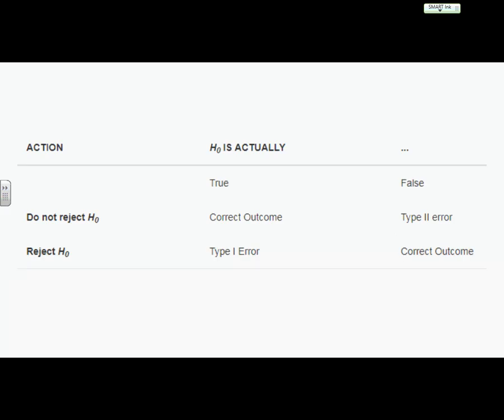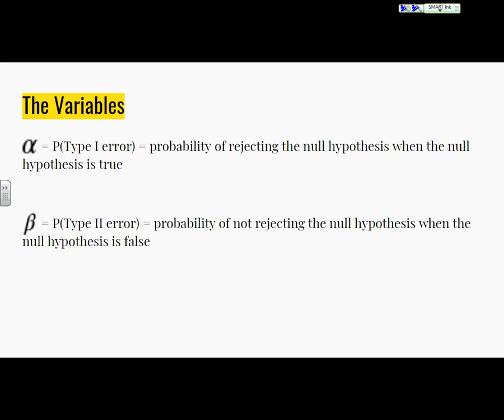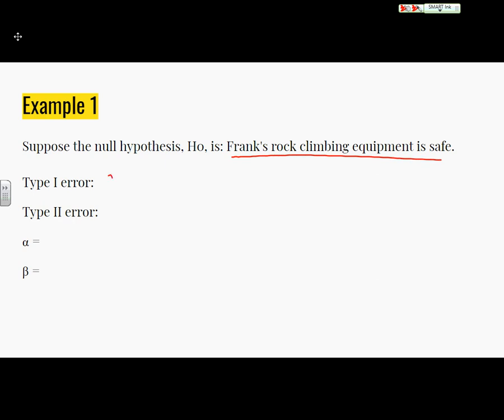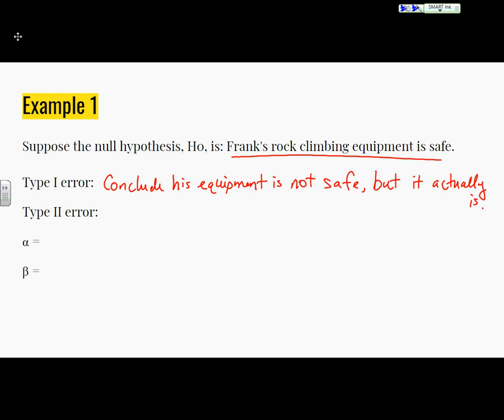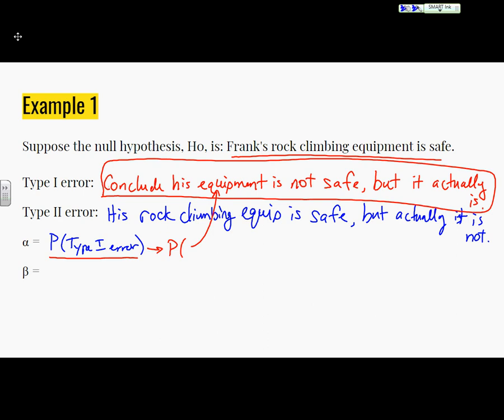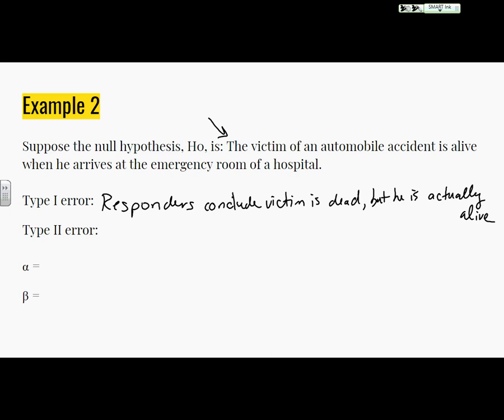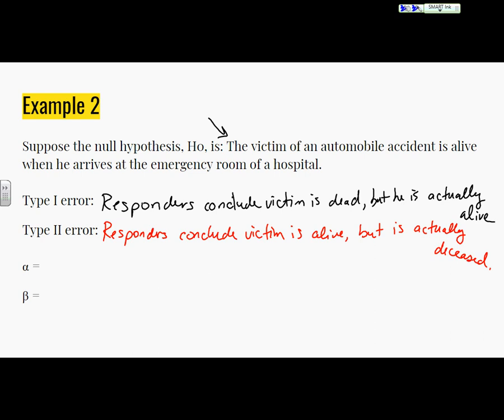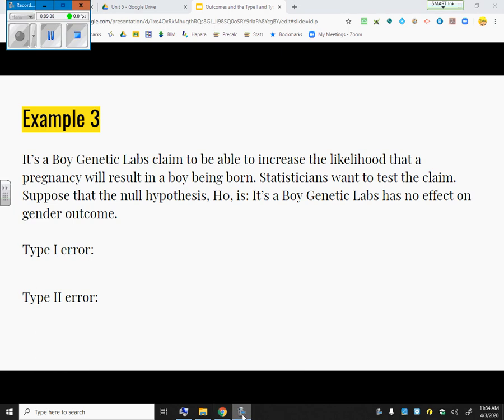Type I and Type II Errors